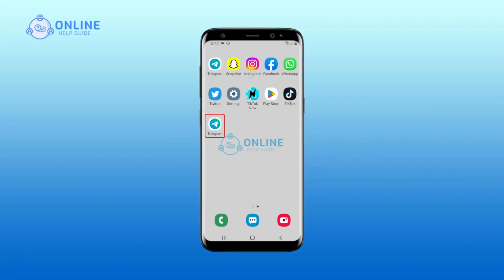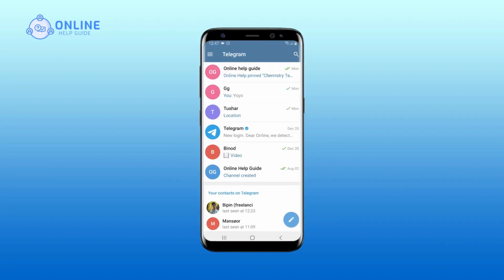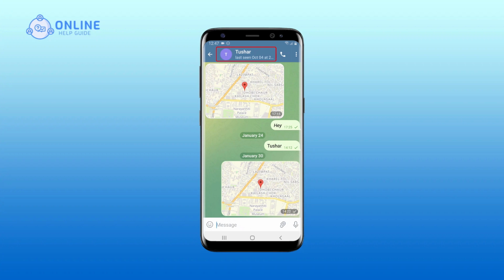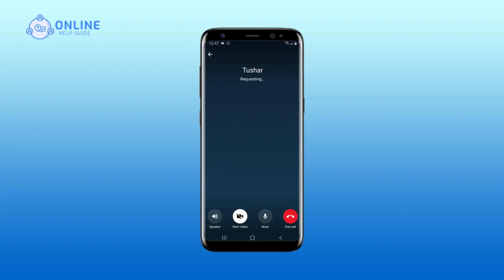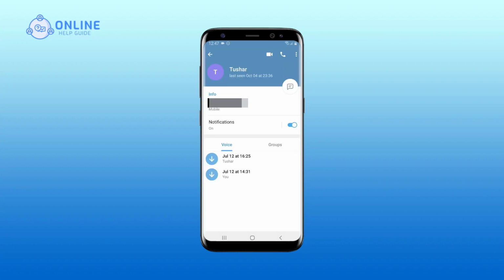How to Make Voice or Video Call on Telegram | Telegram Guide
Interested in making voice or video calls on Telegram? This video tutorial will guide you through the process of making both voice and video calls. By following our step-by-step instructions, you can seamlessly connect with your friends and family through real-time audio and video communication on Telegram. Watch this video and learn how to make voice or video calls on Telegram.